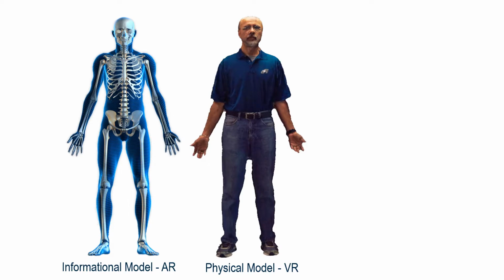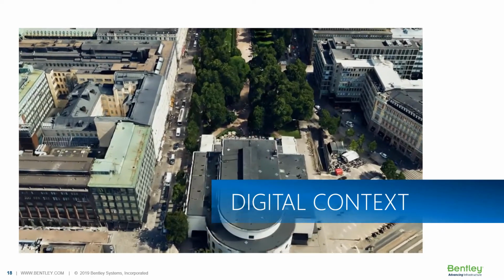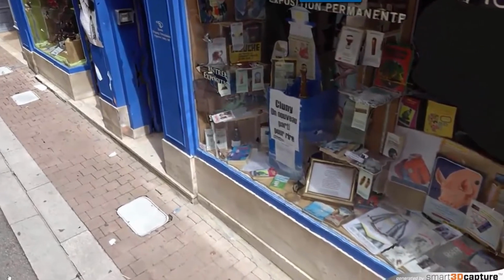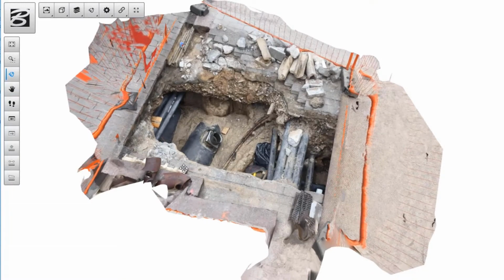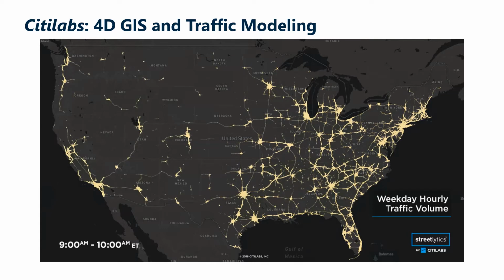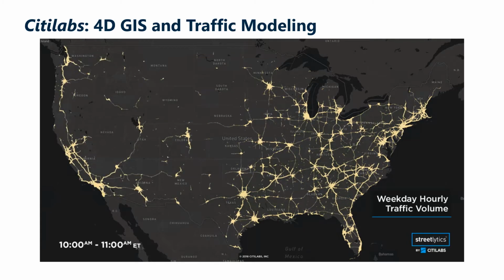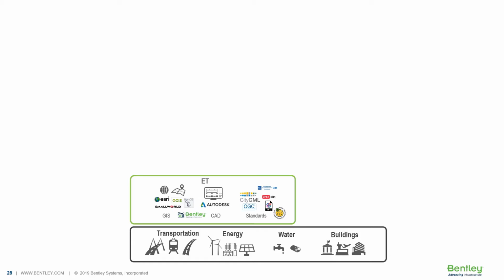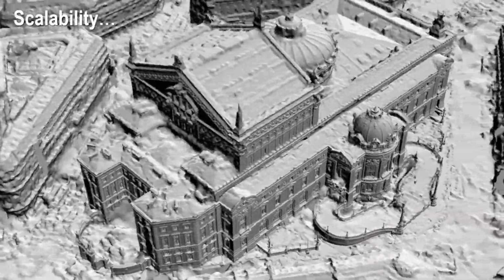Rising Star reality modeling for Digital Twins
This is a intro presentation on Reality Modeling for digital twins for infrastructure  and cities